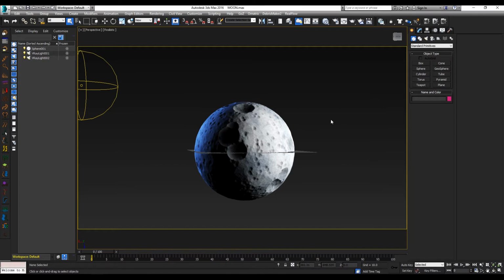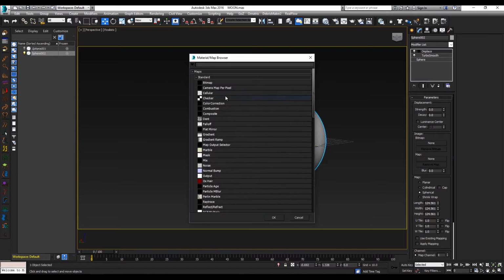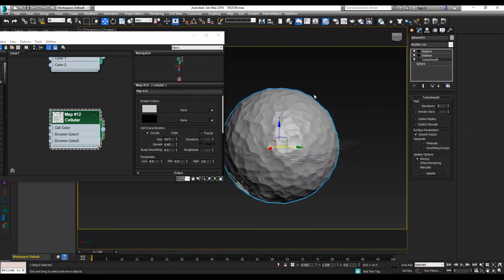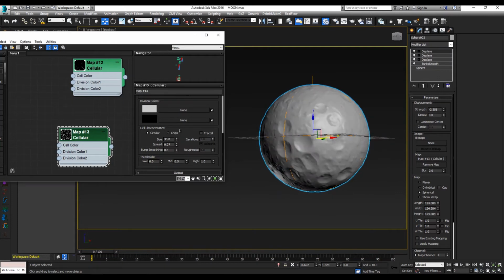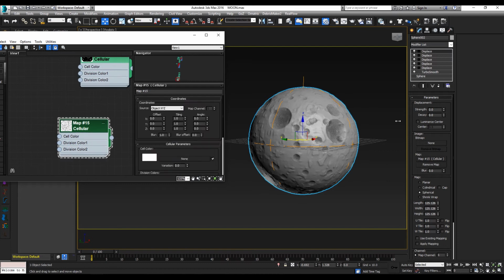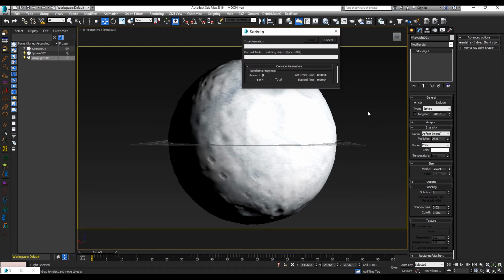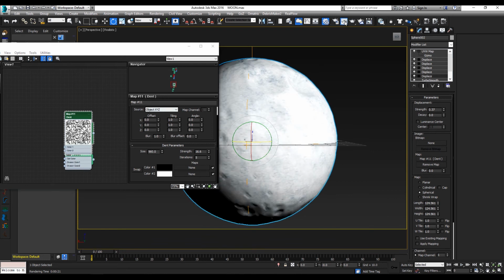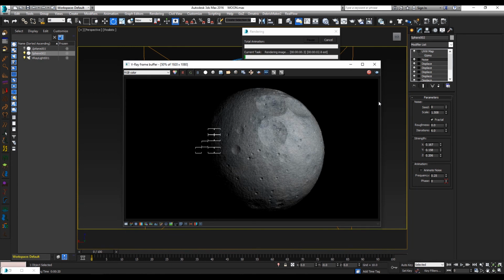Moon Tutorial in 3Ds Max!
How to model a moon using only maps that displace.